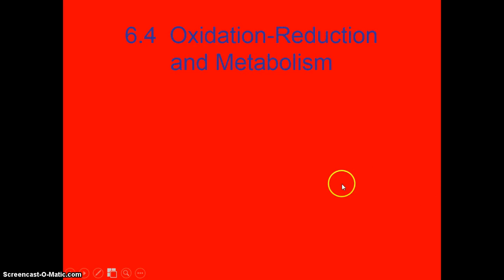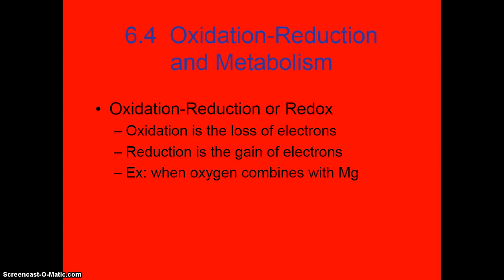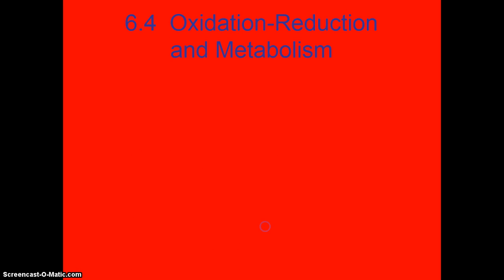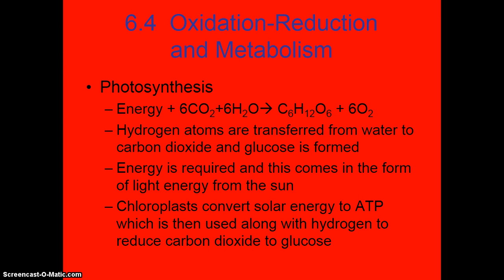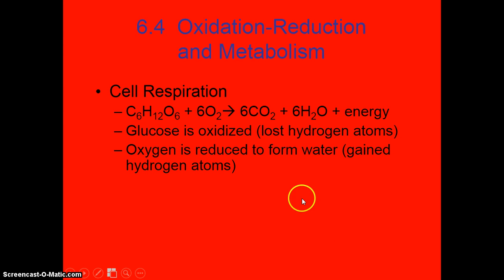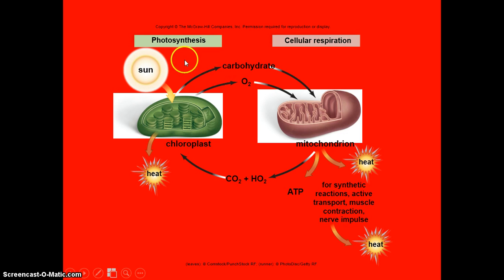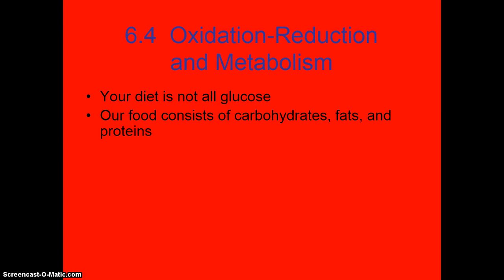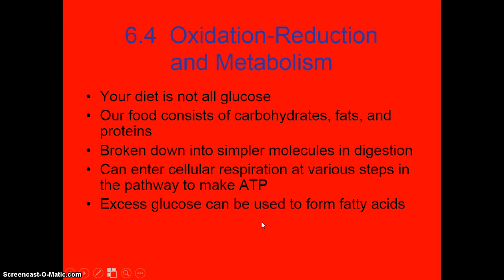Adv Bio 6.4